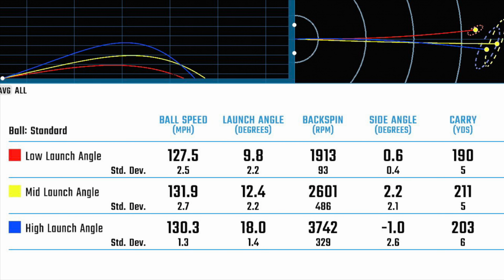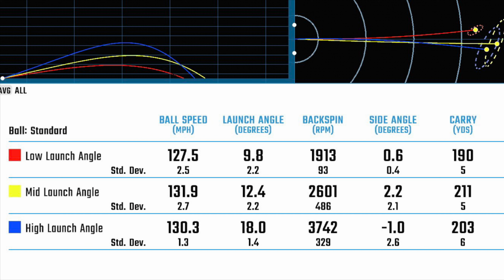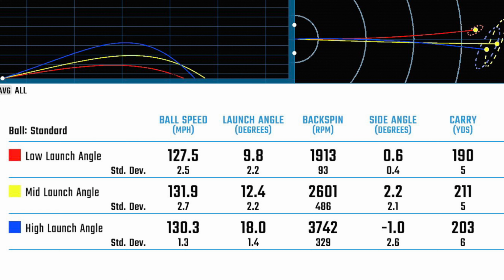Which Driver Suits Your Game ? Part 2 - The Loft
By Carl Bianco, Head Professional, Woking Golf Club